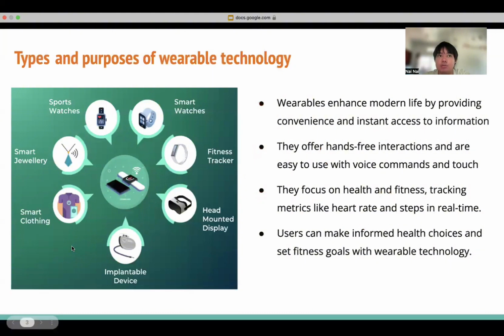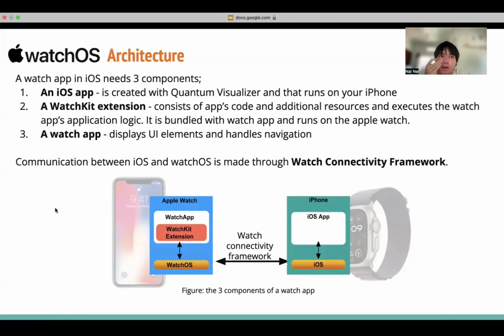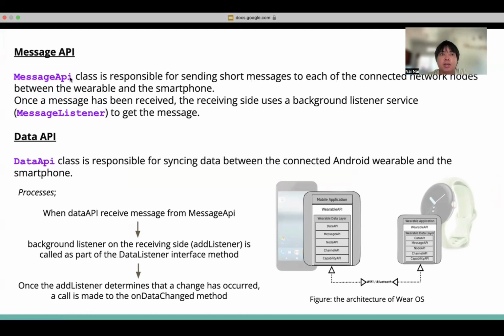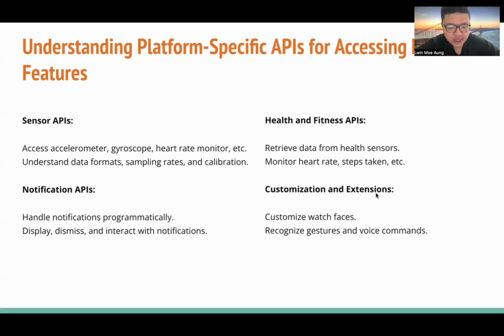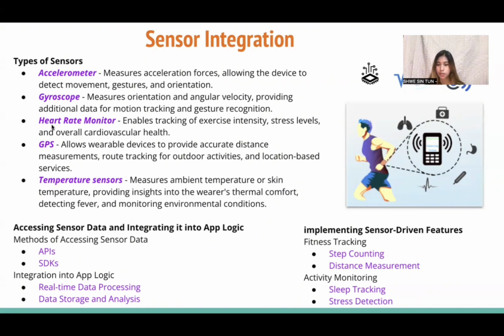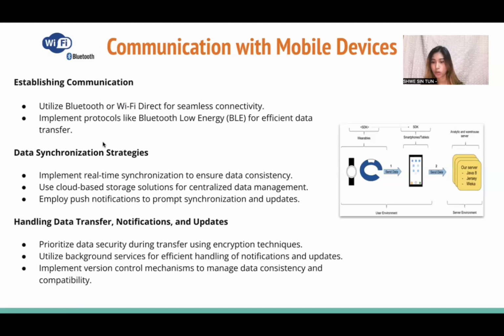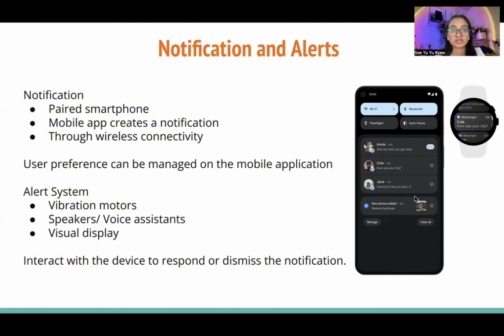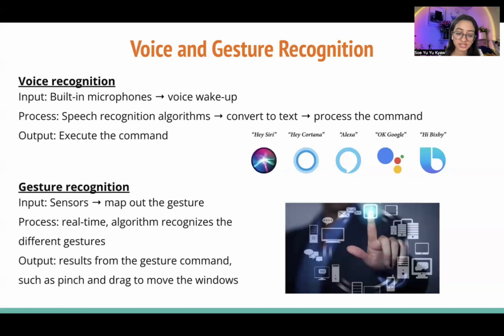App development for wearable devices presentation